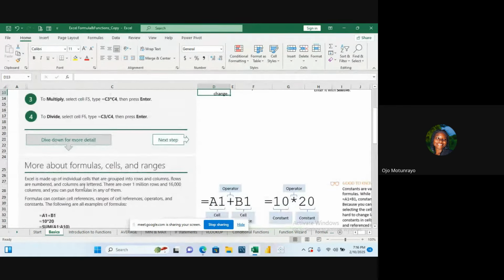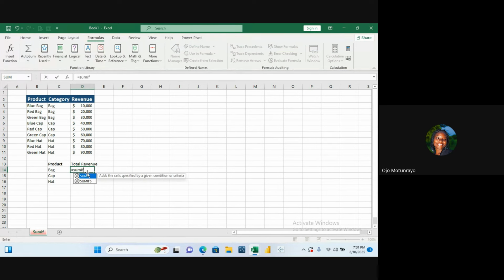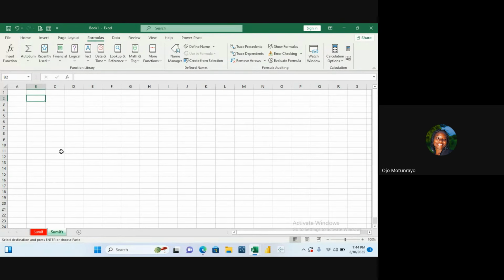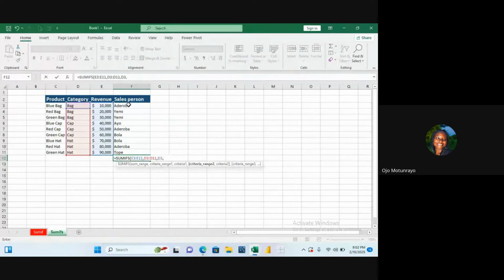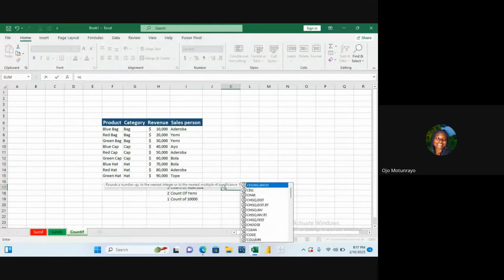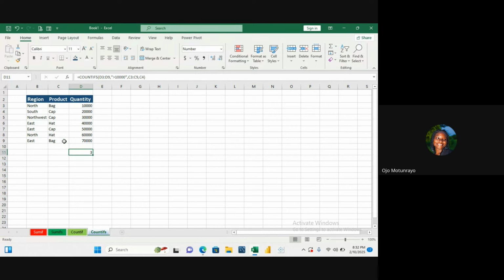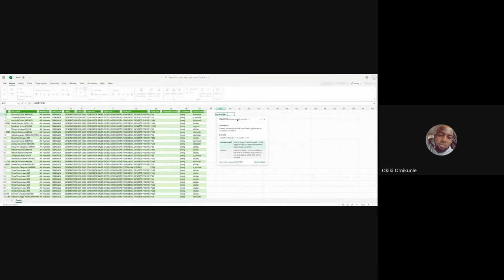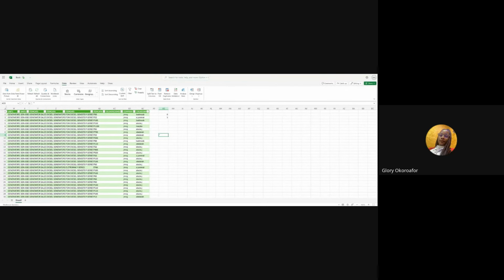Basic Excel Functions (SUMIF, SUMIFS, COUNTIF, and COUNTIFS) - Part one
Review of previous class content on formulas and functions
Request for clarification on absolute and relative referencing

📊 Excel Basics and SUMIF Function
SUMIF function demonstration
Inputted sample data for a fashion store (products, categories, revenue)
Explained and demonstrated basic Excel formatting techniques
Introduced SUMIF function for calculating totals based on criteria
Discussed the importance of SUMIF for large datasets

🔢 SUMIFS Function
SUMIFS function
Explained the difference between SUMIF and SUMIFS
Demonstrated SUMIFS with multiple criteria (product and salesperson)
Highlighted the syntax and arguments of SUMIFS function

📈 COUNTIF and COUNTIFS Functions
Introduced COUNTIF function for counting cells meeting a single criterion
Demonstrated COUNTIF with examples using salesperson and revenue data
Explained COUNTIFS function for counting with multiple criteria
Created a new dataset with regions, products, and revenue for demonstration

💻 Practical Examples and Q&A
Okiki shared screen to demonstrate COUNTIFS with a larger dataset
Explained how to determine criteria range and criteria in complex scenarios
Discussed the importance of understanding the problem before applying functions
Addressed questions about Excel's case sensitivity in functions